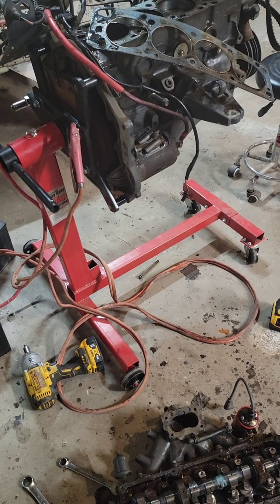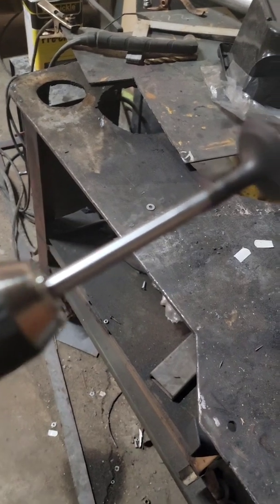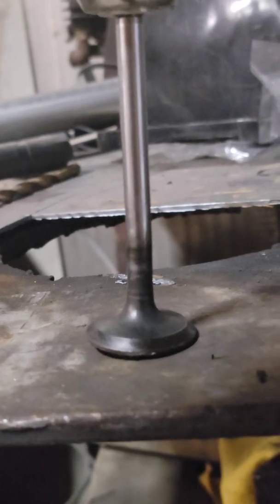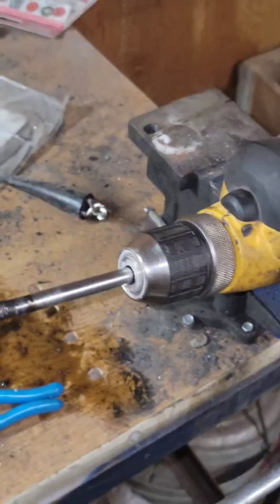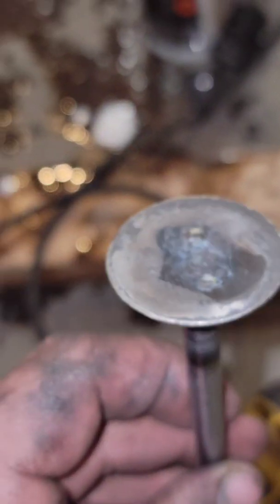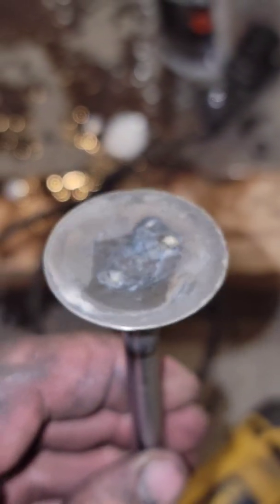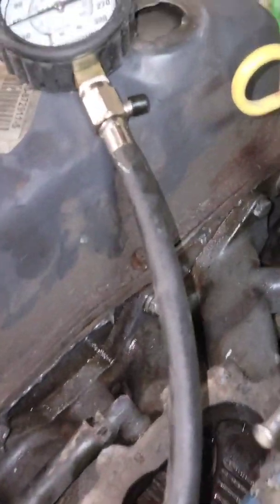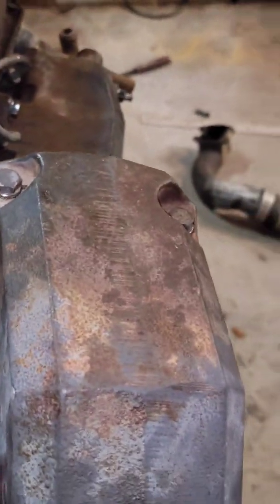Fixing or straightening a bent valve in an engine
here I go through the process of repairing a badly bent valve in a Ford 2.3 liter engine sorry about the glitchy section I was only using my phone and it recorded too high of definition for the app I used for editing it I lowered the resolution in the last few clips and that fixed it so will do that as well for the next video.  let me know what you think and of there was something I could have done better in!